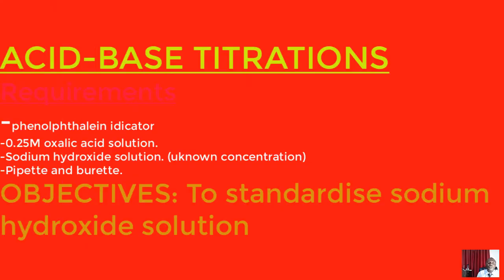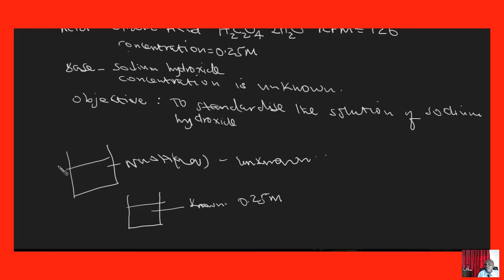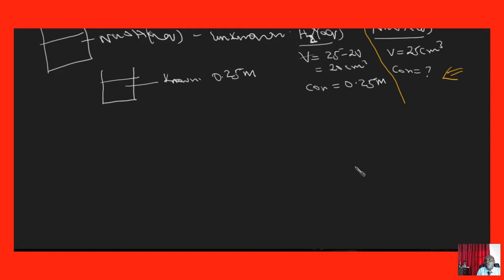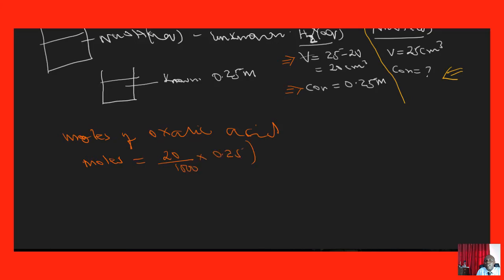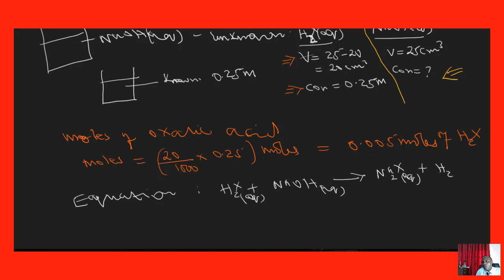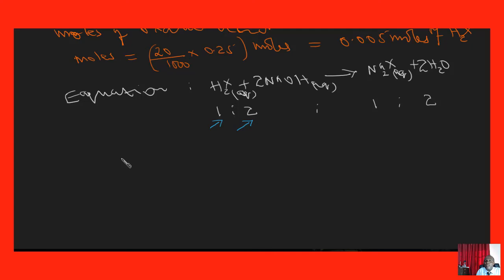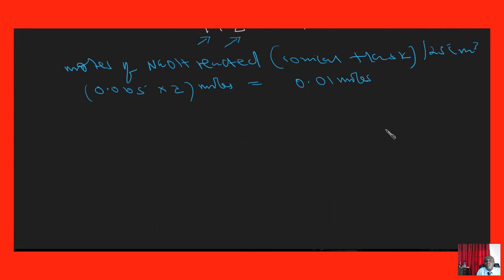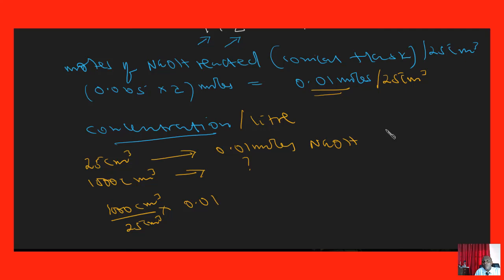TITRATION - ACID -BASE TITRATION OXALIC ACID VS NaOH (LESSON 5)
STANDARDISING NaOH SOLUTION.